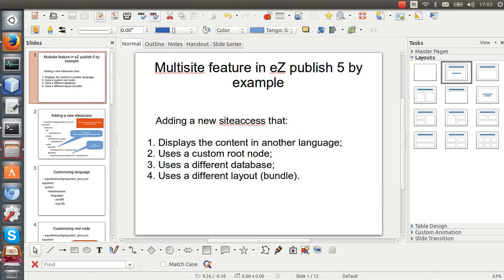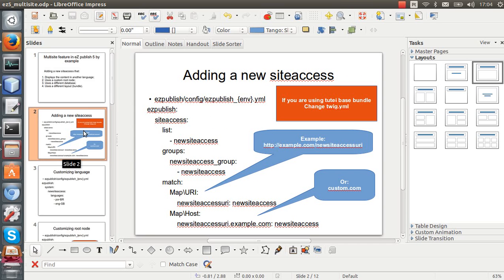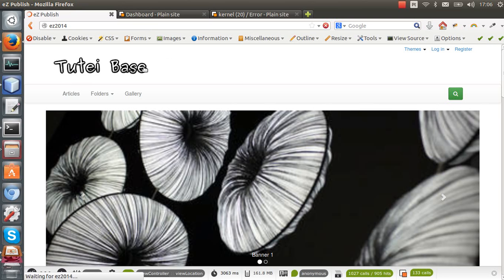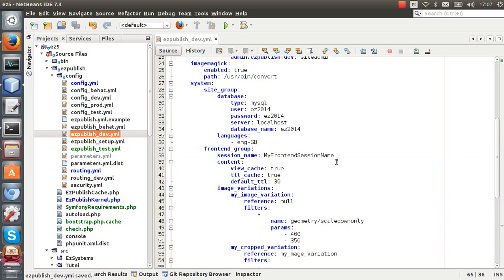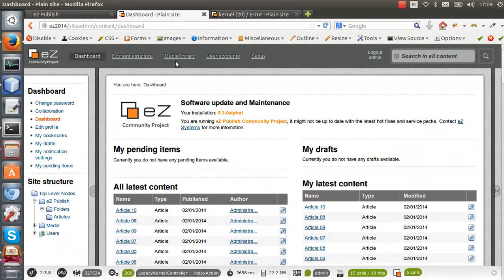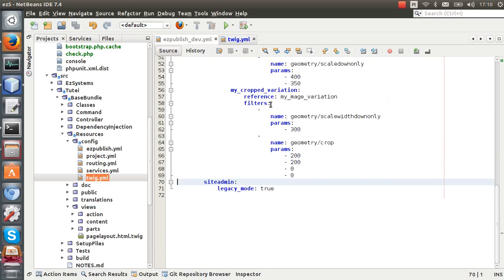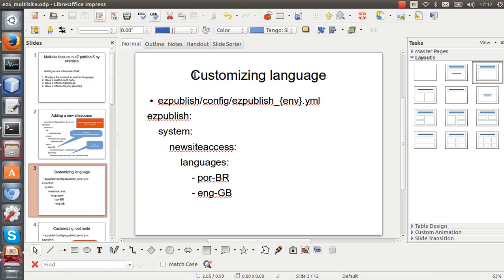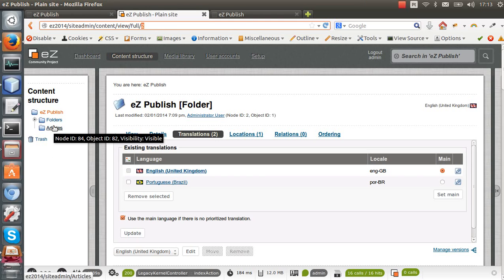eZ publish 5 / Symfony 2: Multisite feature by example - Part 1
The multisite feature in eZ publish allow us to create several web sites using just one eZpublish installation

In this tutorial I will show how to add a new siteaccess that:

 Displays the content in another language;
 Uses a custom root node;
 Uses a different database;
 Uses a different / custom layout (bundle).